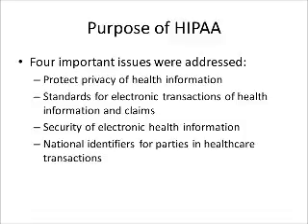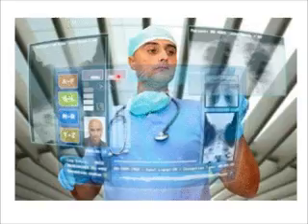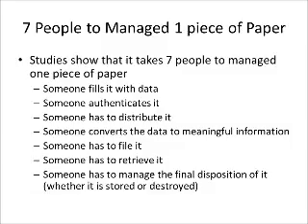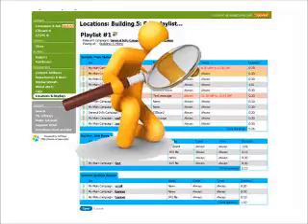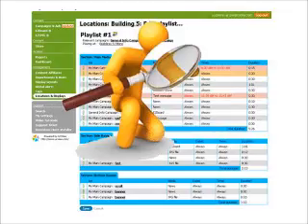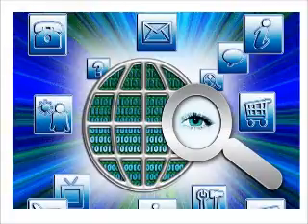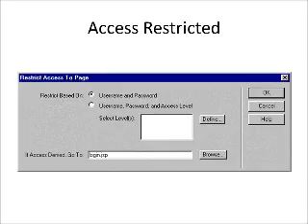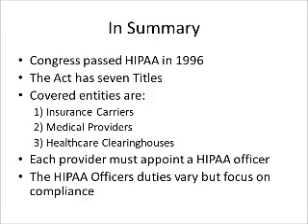Introduction to HIPAA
This lesson was developed to give the student an overview of the federal mandate of the Health Insurance Portability and Accountability Act of 1996